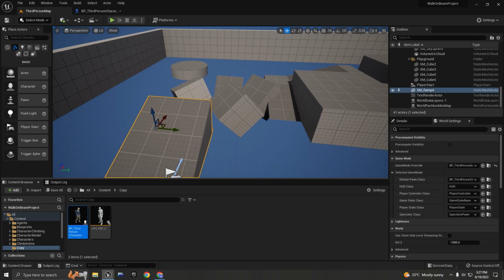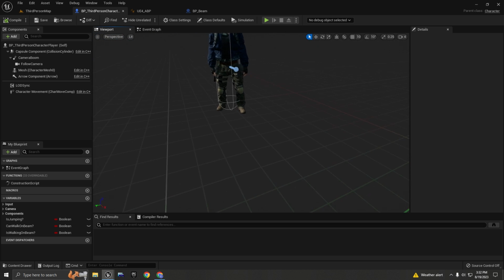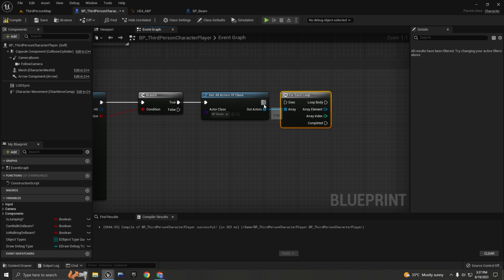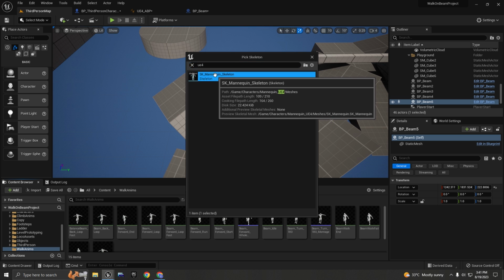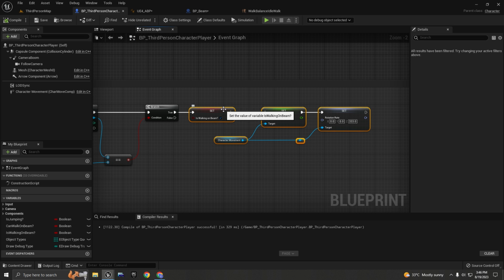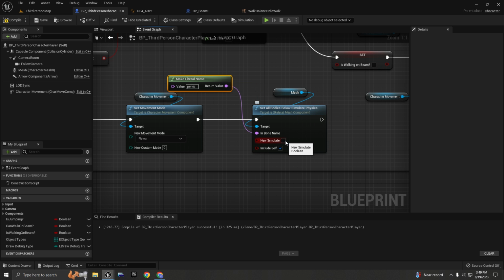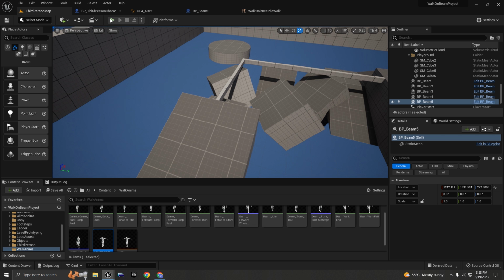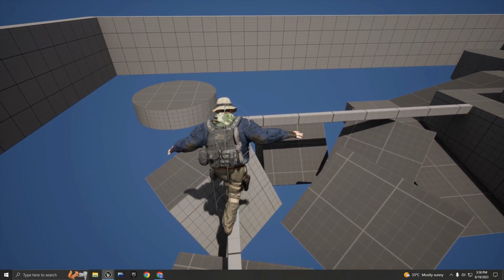Walk on Beam System on UE5 - Tutorial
In this tutorial, you'll learn how to create a walk on beam system in Unreal Engine 5 using Blueprints. Perfect for beginners, we'll cover setting up blueprints, animation blueprints, and character blueprint codes for seamless and realistic walking mechanics on beams.

📚 You'll Learn How To:
- Create a timeline.
- Set up the Animation Blueprint.
- Implement character blueprint codes for walking on beams.

🎬Chapters:
0:00 Introduction
0:05 Overview of the Walk on Beam System
0:19 Setting Up the Project and Initial Blueprint
0:34 Creating the Beam Blueprint
1:03 Adding the Beam to the Scene
1:57 Character Blueprint Setup
2:35 Creating Variables for Beam Walking
3:07 Setting Up Capsule Trace for Objects
5:03 Testing Capsule Trace in the World
6:02 Handling Character Falls
6:13 Identifying Beam Objects in the World
7:01 Looping Through Beam Objects
8:08 Implementing Walking Logic on Beam
9:02 Animation Blueprint Integration
10:11 Setting Up Blend Space for Walking and Idling
12:09 Adjusting Character Speed on Beam
13:19 Finalizing Blend Space and Speed Settings
14:10 Creating a Timeline for Smooth Transitions
15:09 Implementing the Timeline Logic
15:45 Adding Transition in Animation Blueprint
16:19 Testing Smooth Transitions
17:01 Setting Character Physics Simulation on Fall
17:55 Disabling Input on Fall
19:30 Handling Jump Logic
21:00 Ensuring Smooth Transitions after Landing
22:29 Adding Turn Animations
23:00 Implementing Turn Animations
24:00 Adding Additional Animations
24:50 Integrating "Almost Falling" Animation
25:03 Final Testing and Adjustments
25:06 Outro and Summary